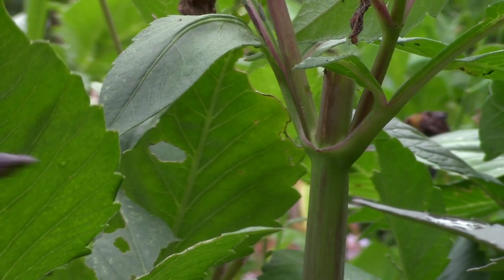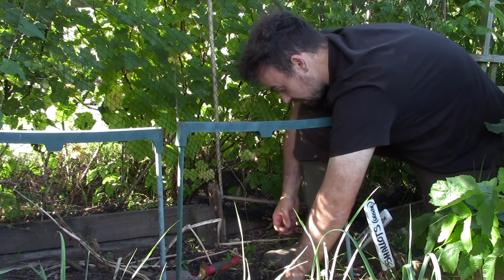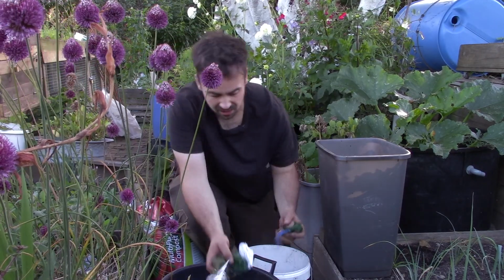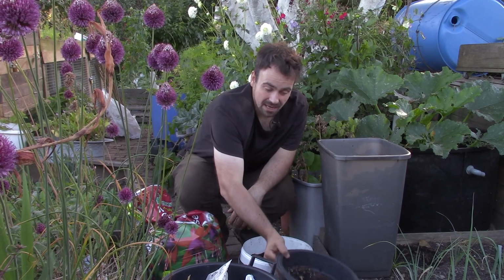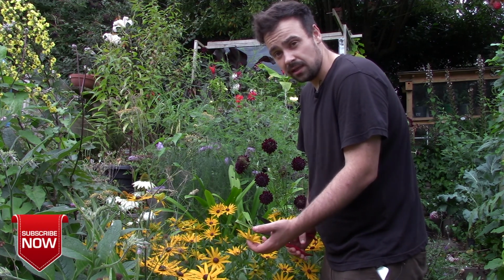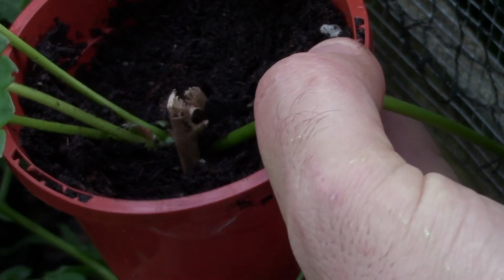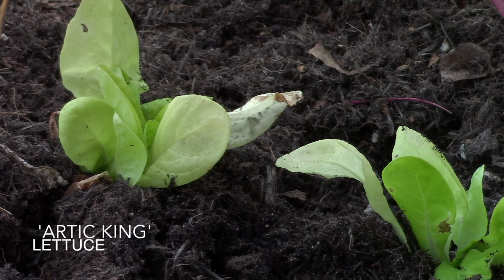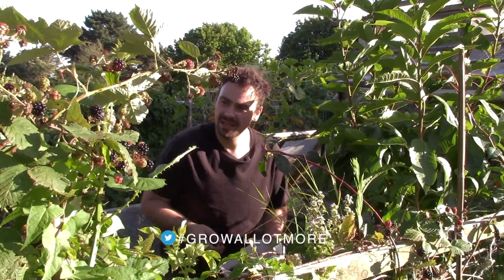August Growallotmore 2020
Hi all,

Dennis here, from growallotmore.

In this episode we'll be bringing you shots around the Growallotmore site, its inhabitants and the wonderful plants, vegetables, fruits and flowers that there's to offer in August. There's demonstrations of planting late potatoes, creating strawberry plants from runners and much more.

As usually, we provide you with your monthly jobs to do, what to harvest, the best flowers, any pests or diseases, what to sow and grow.

We shall try to release an episode on the first Friday of every month at half past seven (UK). (Technologies permitting).

Thank you to all the followers, it means a lot.